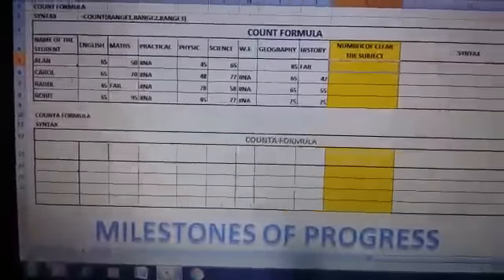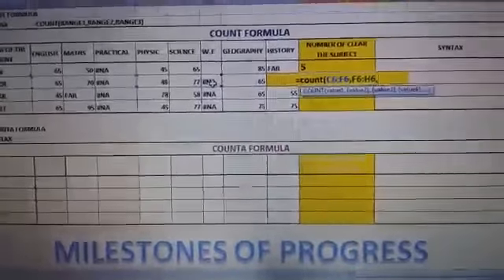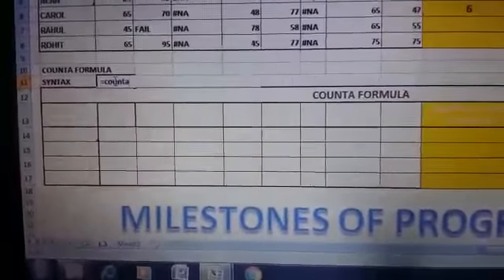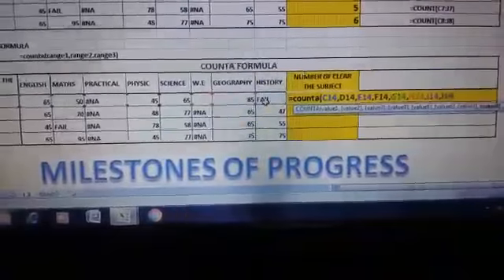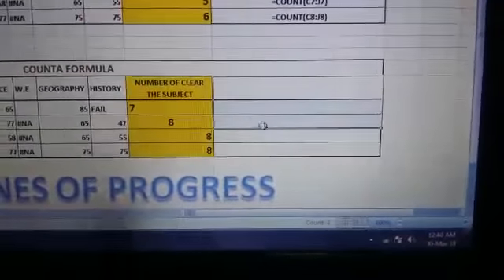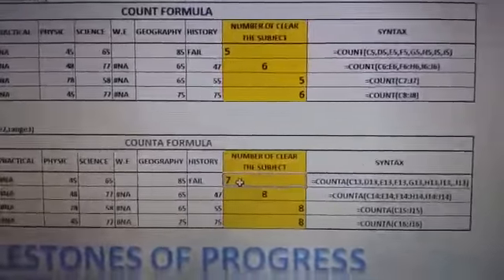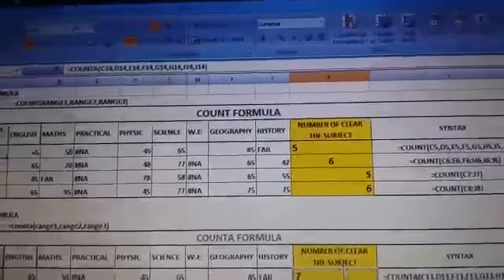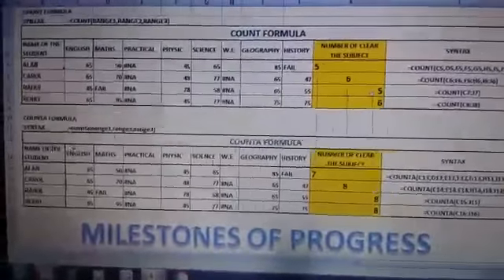USE "COUNTA" FORMULA & DIFFERENT BETWEEN COUNT & COUNTA FORMULA IN MS OFFICE ADVANCE EXCEL VOL-3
COUNTA FORMULA IN EXCEL. SYNTAX IS =COUNTA(RANGE1,RANGE2RANGE3).
Note: Counta formula calculate numeric,text & error & ignore only Blank filed.
What different between COUNT & COUNTA formula?
1. Count formula calculate only number of numeric & Counta formula calculate numeric,text & error.
2. Count formula ignore the Text, Error & Blanks field & Counta formula ignore only Blank filed.